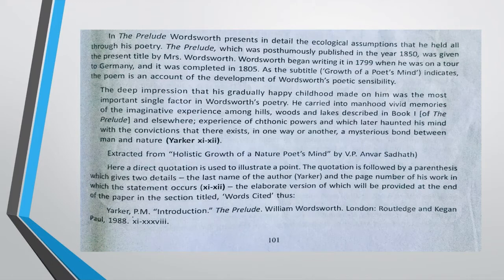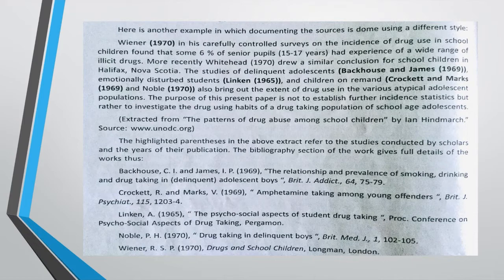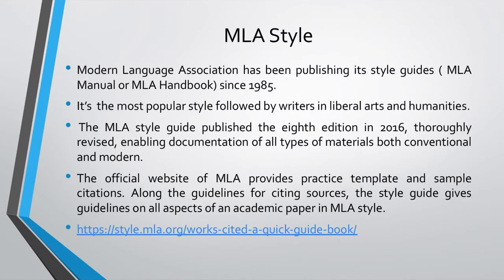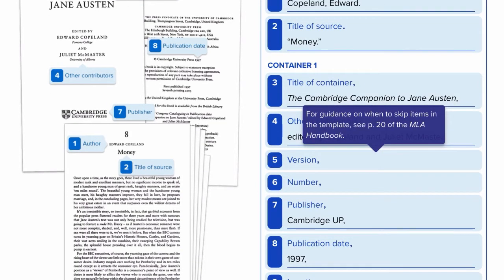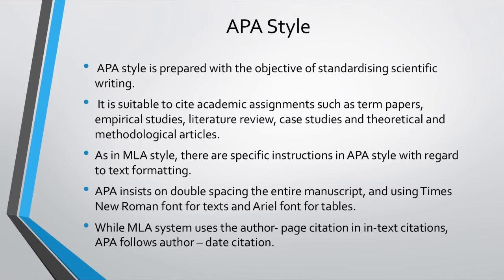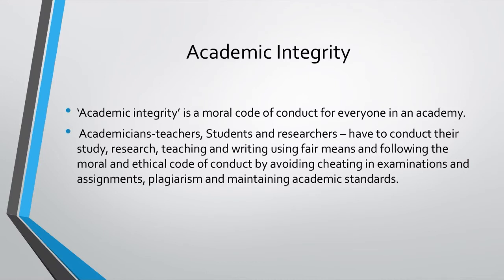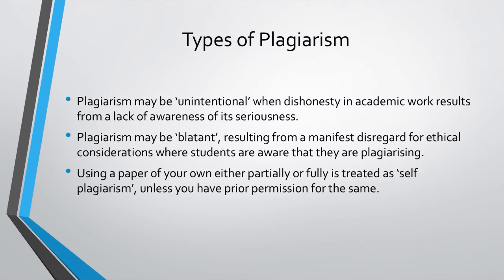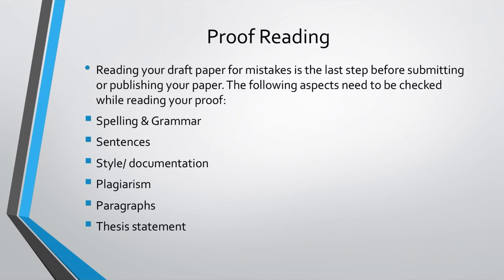A03-Unit VI, Part 2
Mechanics and Conventions of Writing